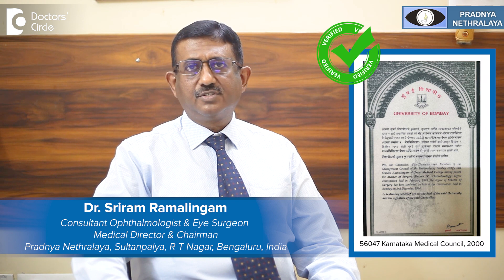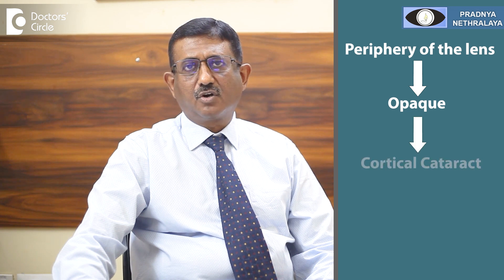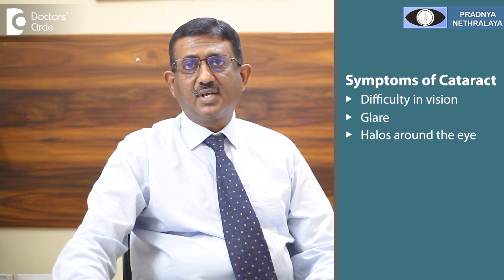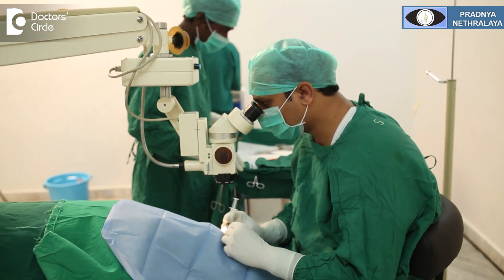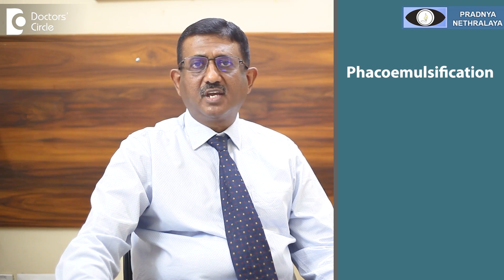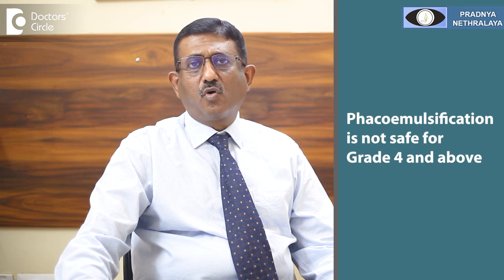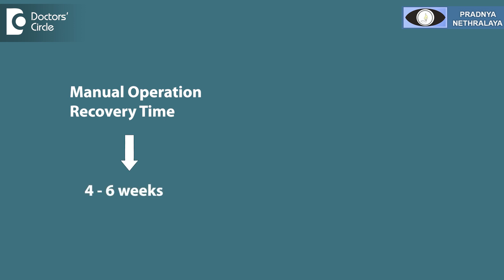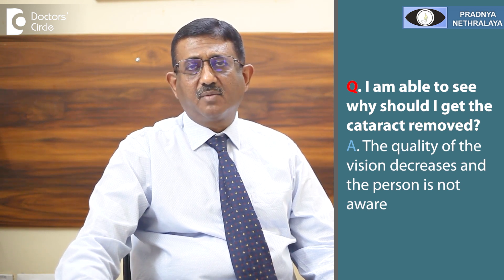Hard Cataract Removal-Surgery | Cataract Awareness Month - Dr.Sriram Ramalingam | Doctors' Circle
Dr. Sriram Ramalingam | Phone 📞 (Online & in-person appointment can be booked online or by call) | Registration No: 56047 Karnataka Medical Council, 2000
Consultant Ophthalmologist | Pradnya Nethralaya Sultanpalya, Bengaluru, India
Our human eye has got a lens this lens helps in focusing the rays of light onto the retina. The human lens is made up of a central nucleus and the periphery is called as a cortex. When the lens becomes opaque we call it as a cataract. But the center part of the lens becomes opaque we call it as a nuclear cataract. The periphery becomes opaque first it is called as a cortical cataract as the Cataract progresses the nuclear cataract starts becoming harder and darker in color. Nuclear cataracts are graded from grade 1 to 4. Grade 4 being the hardest and it is usually dark in color and what are the symptoms of cataract the symptoms of cataract may vary from person to person. They may complain of difficulty in vision maybe distance or near reading vision may complain of glare they may complain of halos around the eyes. Occasionally patients with Nuclear Cataract may say that now I am able to read the books better without glasses which I was not able to do before and also some of them will say complain of washout of the colors and frequent change of glasses. How does your ophthalmologist diagnose cataract? An ophthalmologist will do a complete eye examination which include the vision and a dilated retinal examination and we tell you that whether you have got a cataract or not. Cataract can be safely removed by a technique which is called as phacoemulsification “Phaco”stands for lens and “ Emulsify” stands for dissolving the lens. Here we use an ultrasonographic machine called a phacoemulsifier which dissolves the Cataract and removes the lens then we replace it with an artificial lens called which is called as an intraocular lens the phacoemulsification is a very safe technique if it is done between Grade 1 to 3. If the Cataract becomes very hard like grade 4 and above Phacoemulsification may not be safe because the amount of energy required to dissolve this hard cataract may be more and it can cause damage to the surrounding structures. Occasionally a hard cataract may even fall into the eye because of the weight. Hence it is important that if you have a cataract and if you are ophthalmologist advise you to get the cataract removed. Kindly remove the cataract and get an intraocular lens implantation the  The recovery time in a manual cataract surgery may vary between 4 to 6  weeks. Patients say that I am able to see and why should I get the Cataract removed the quality of vision usually decreases and the person is not aware that the Cataract has developed. After removing the Cataract they find a vast difference between the quality of vision what they were seeing before and after. Hence if your cataract has progressed and it is hampering your vision, it is better to remove it before it becomes very hard.